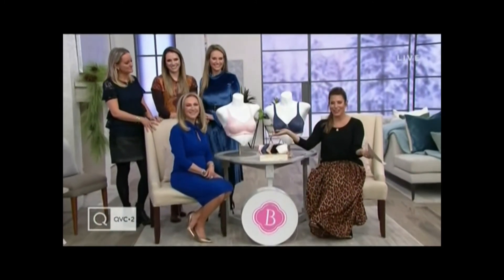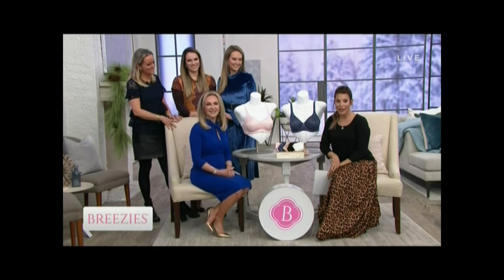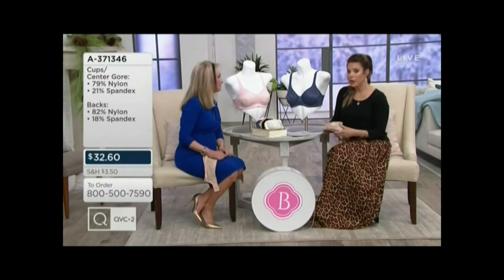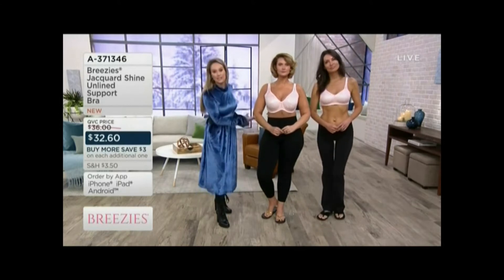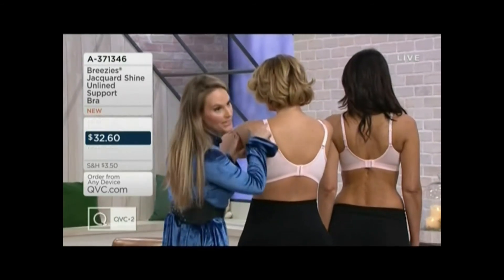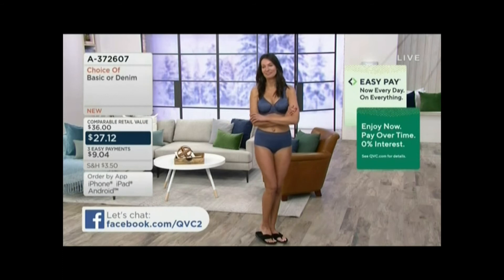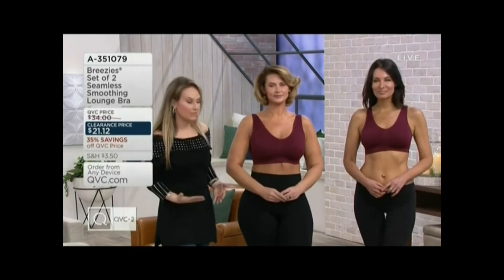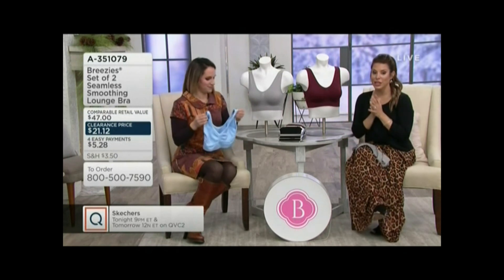QVC BREEZIES SHOW F ELISE IVY,THE GENDEL GIRLS, TAYLOR & ANNE 1 14 20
BREEZIES SHOW WHICH MEANS YOU KNOW WHAT TO EXPECT FROM TAYLOR & ANNE.
PALOMINO PINES CO/YOUTUBE